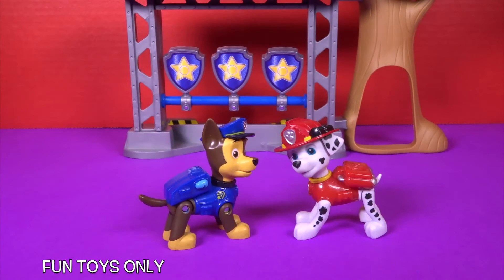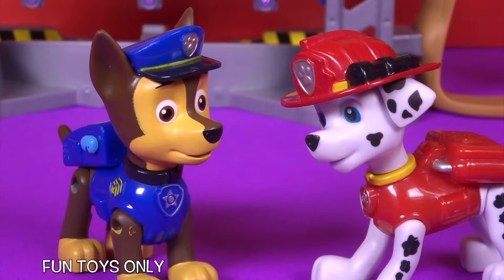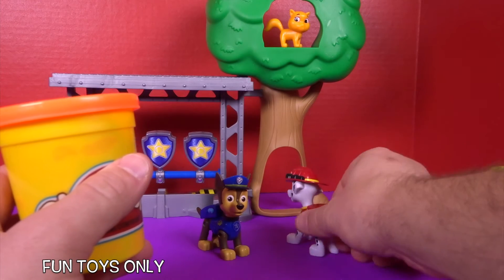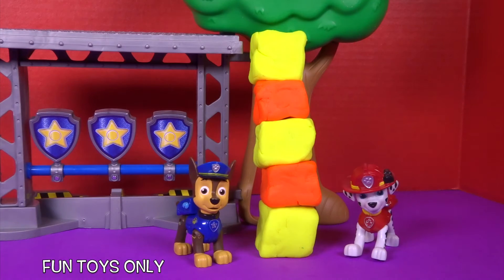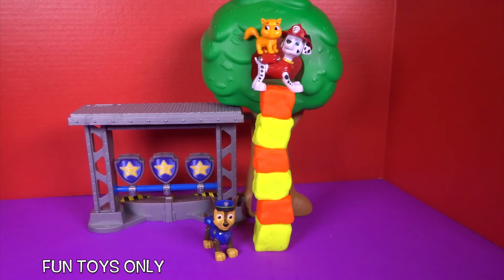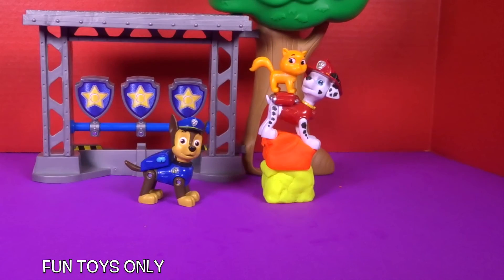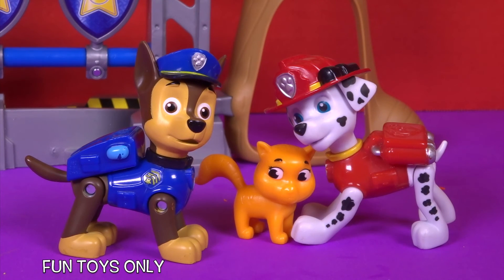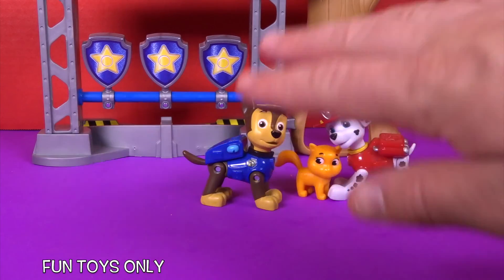PAW PATROL Play-Doh Chase And Marshall Kitty Rescue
In this video Chase and Marshall from the Paw Patrol see a kitty stuck way up high in a tree. Marshall and Chase use there imaginations and come up with a plan to make a ladder out of Play-Doh blocks! Chase and Marshall use the Play-Doh blocks to bring the kitty to safety, and they learn how to count to 6 too! Playing and learning is so fun with Play-Doh and the Paw Patrol!

Song:  Line of fire